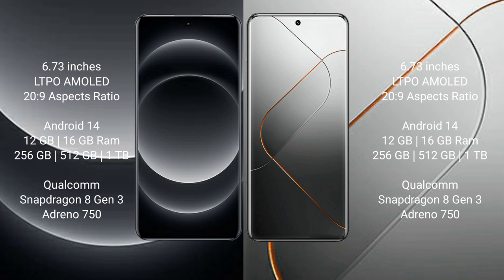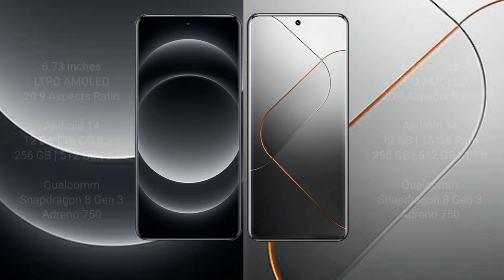Xiaomi 14 Ultra vs Xiaomi 14 Pro Review